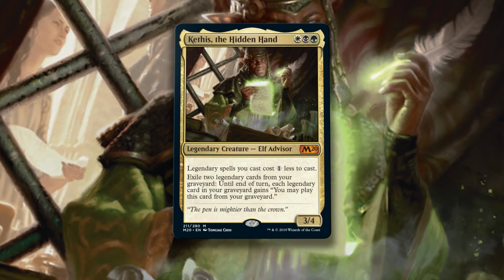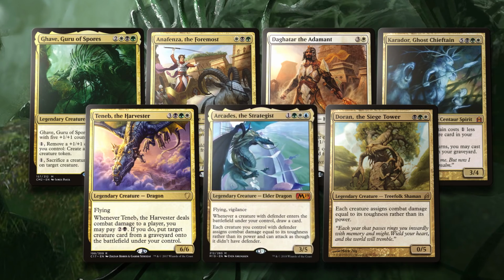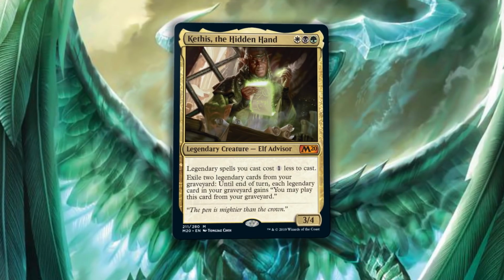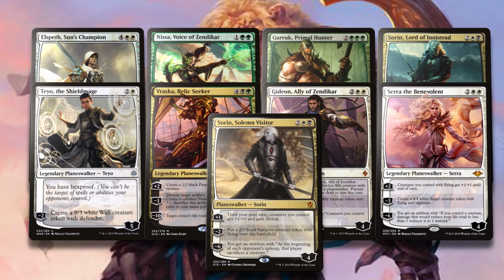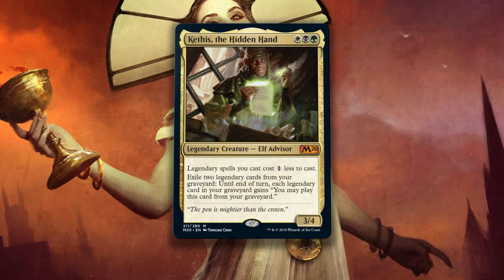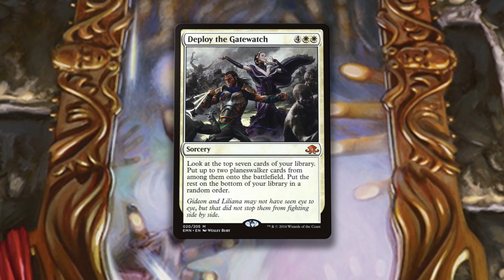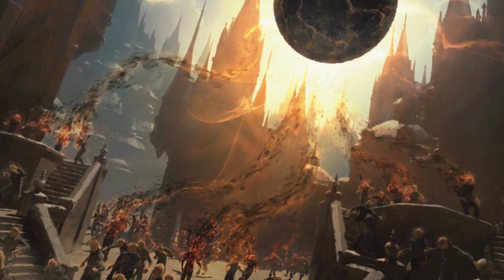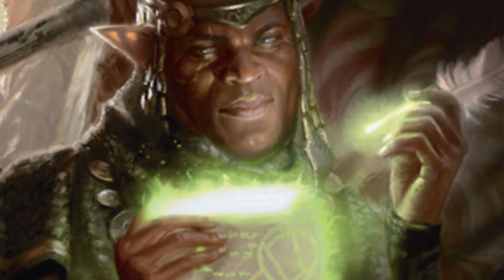Exclusive Core Set 2020 Preview: Kethis, the Hidden Hand - Abzan Commander for MTG!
Preorder Core Set 2020 Boxes Here!